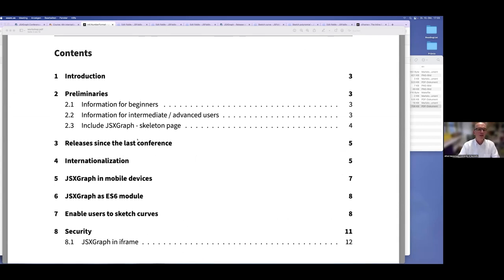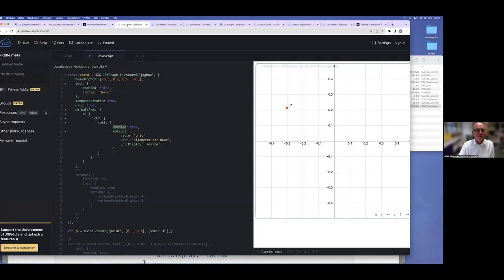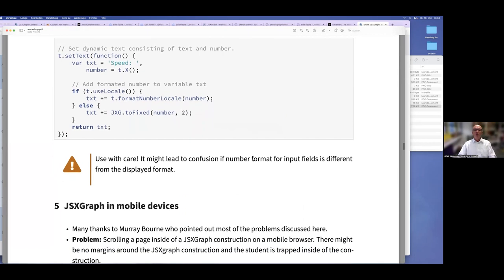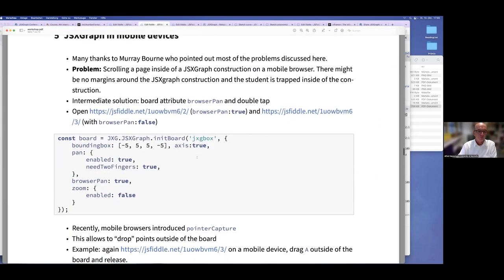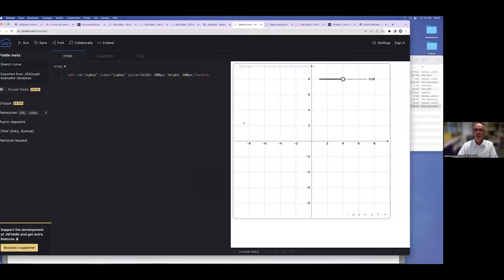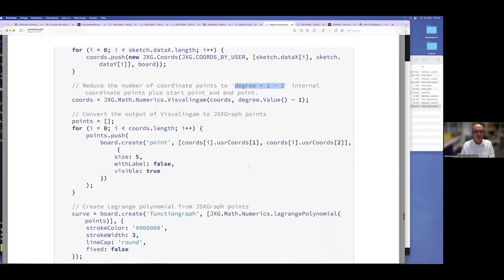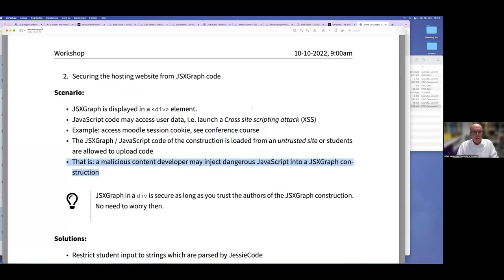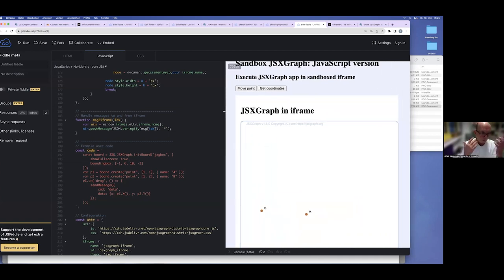JSXGraph Workshop I